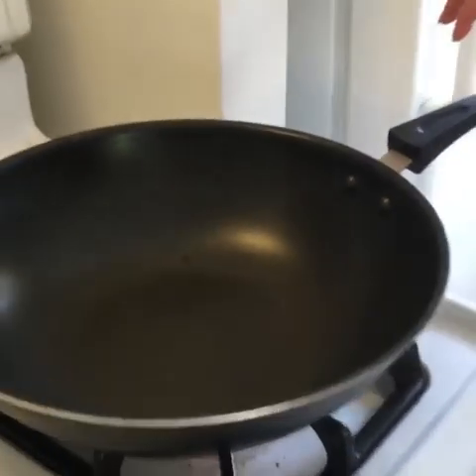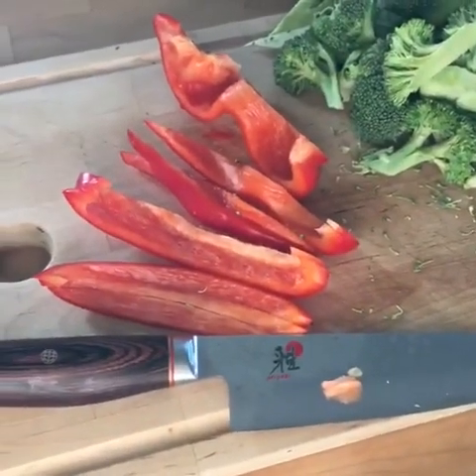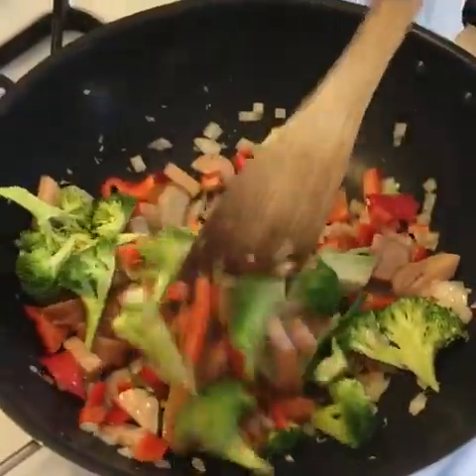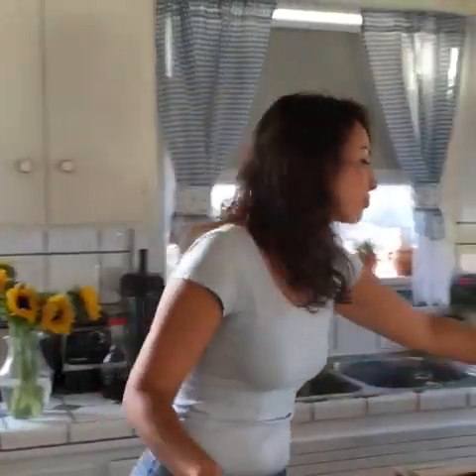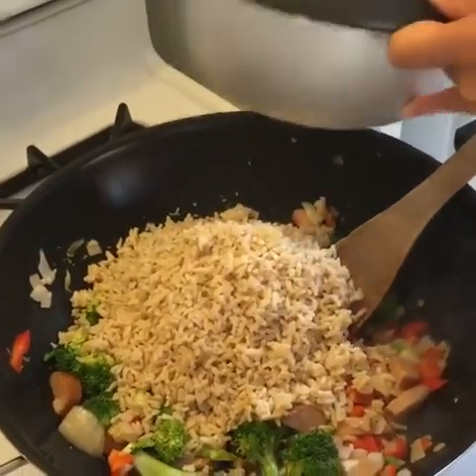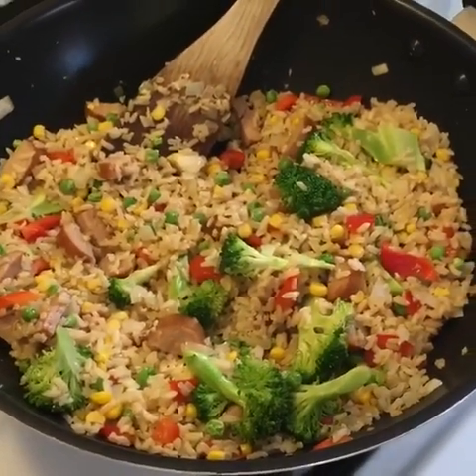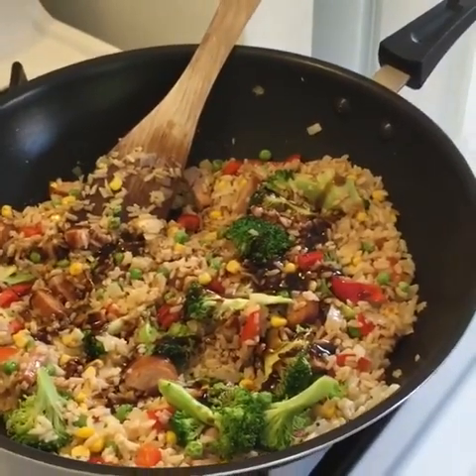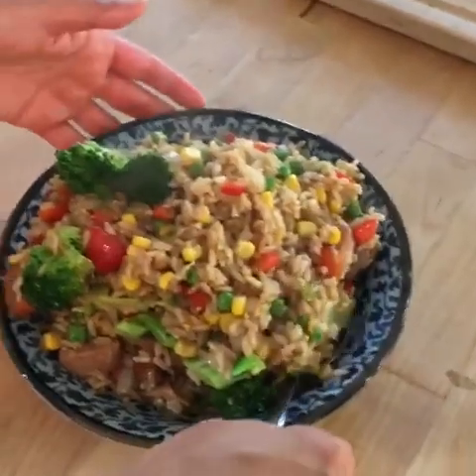Dinner Time with Caroline - Brown Rice Bowls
Easy family dinner recipe using up leftovers!  My new live cook- a -long dinner show where we literally cook dinner together.  I give you the ingredients the week before and then we all tune into my facebook page at the same time and I'll be LIVE teaching you how to cook - so much fun, and hope you can all join in too!